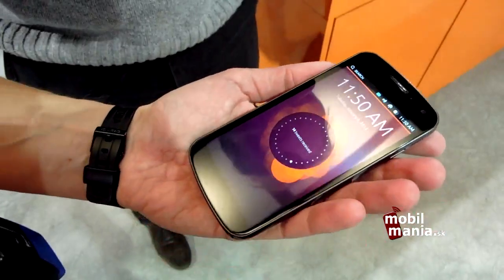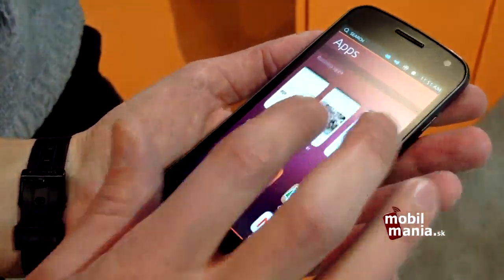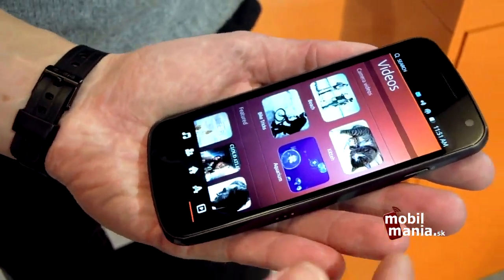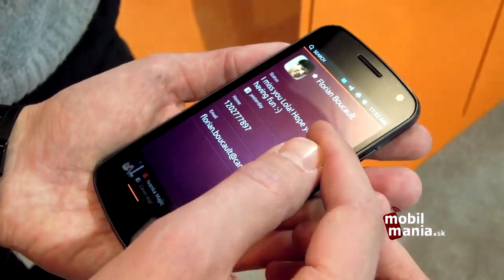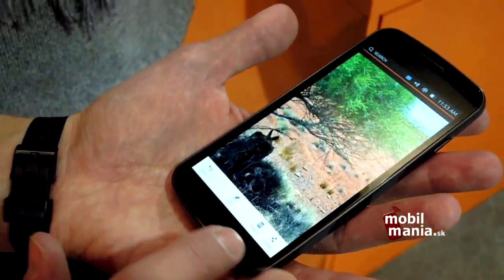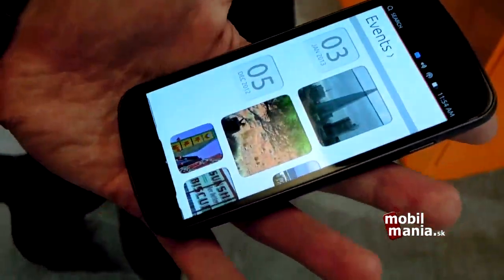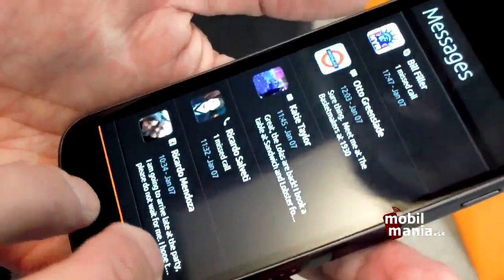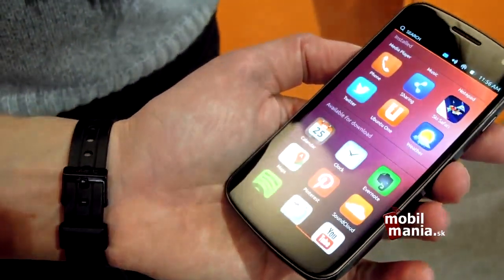Ubuntu for smartphones (Ubuntu pre mobily) - CES 2013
Ubuntu operating system for smartphones - from CES 2013

Operačný systém Ubuntu pre mobilné telefóny na výstave CES 2013